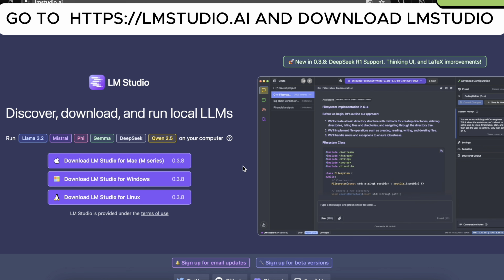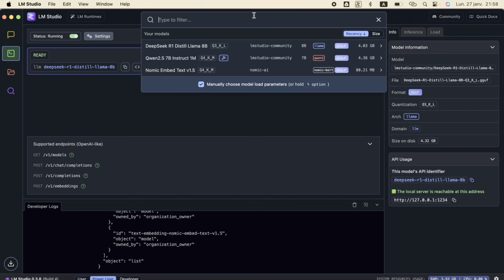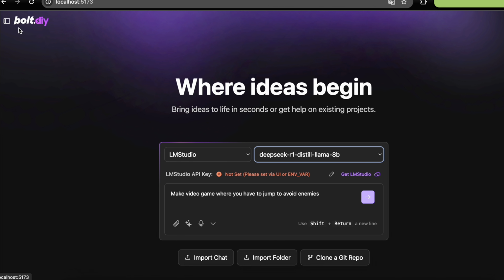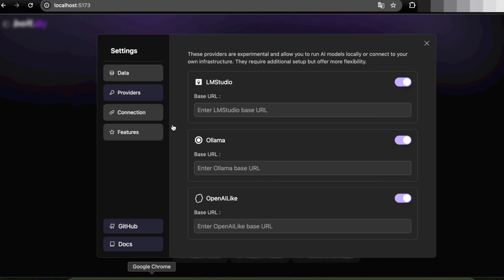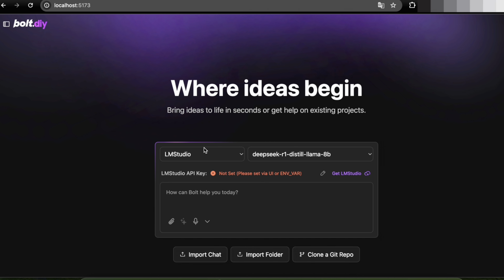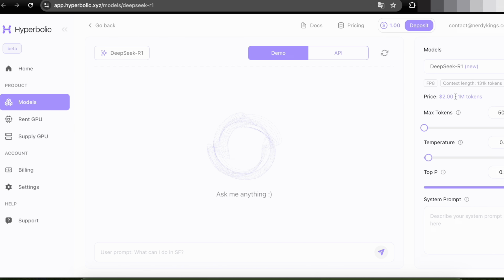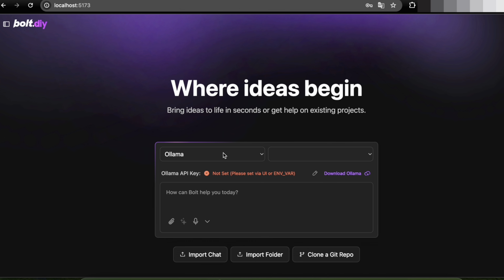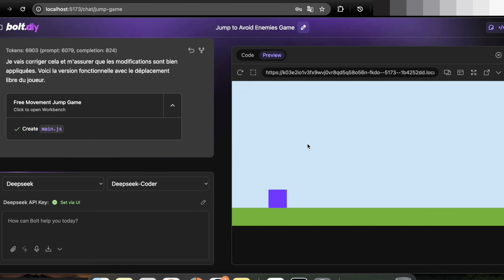Bolt.diy + DeepSeek-R1 + LMStudio + Ollama : FREE AI to build Anything 👇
🚀 Local AI + Open source Models
In this overview tutorial, discover  how to harness the power of Bolt.diy AI to accelerate your coding workflow.

📖 Chapters/⏱️ Timestamps:
00:00 – Download & Install LM Studio
01:48 – Bolt.DIY
06:03 – Ollama
05:28 – Hyperbolic